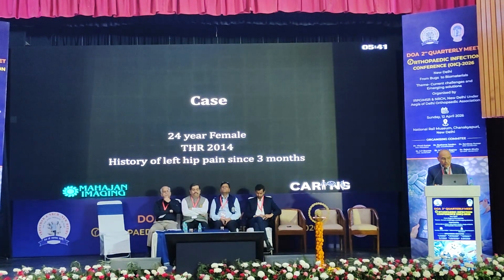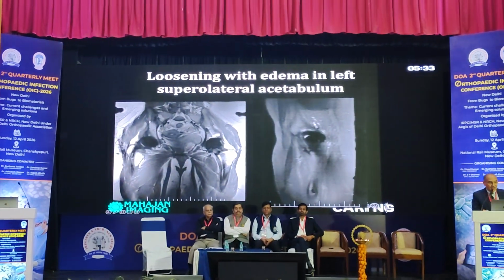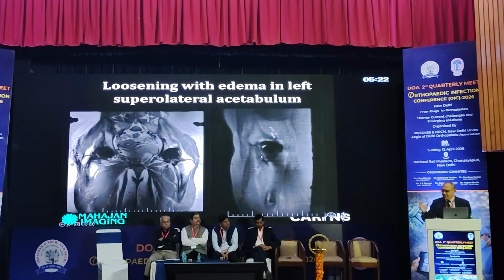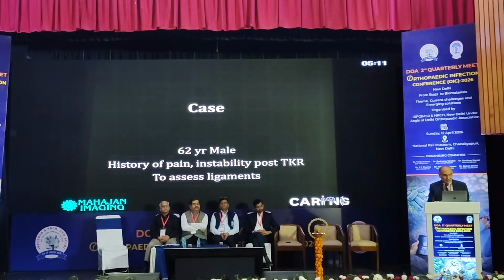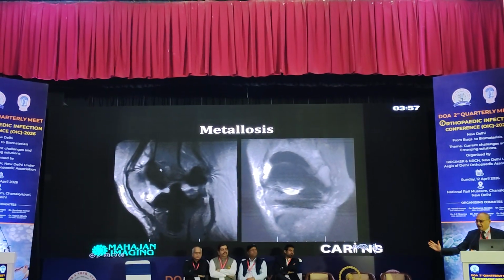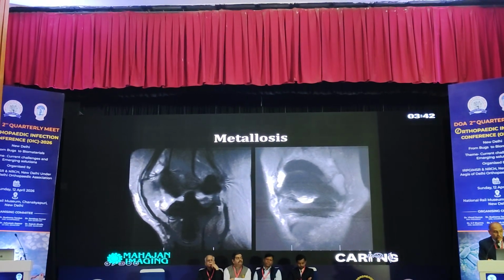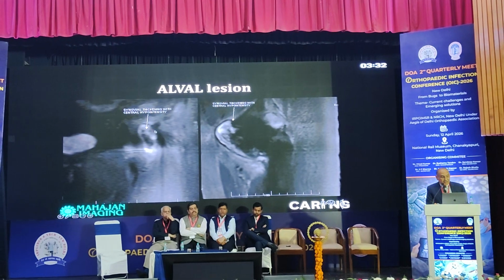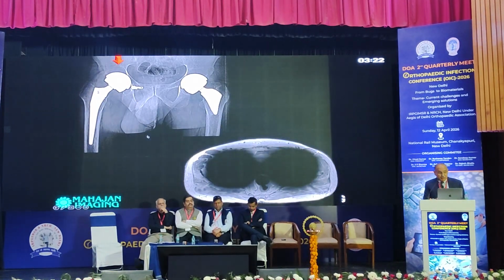Mri mars mavrek for ortho infections